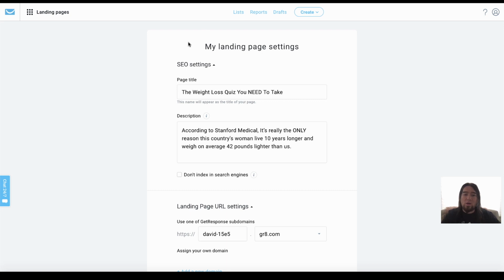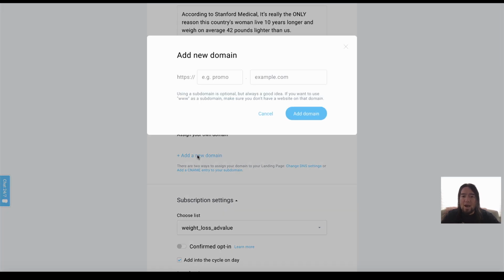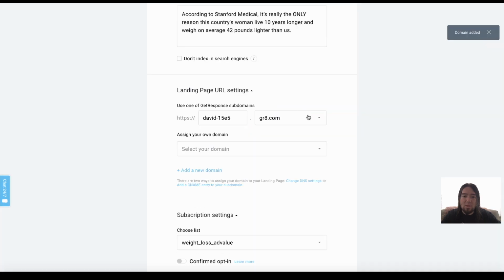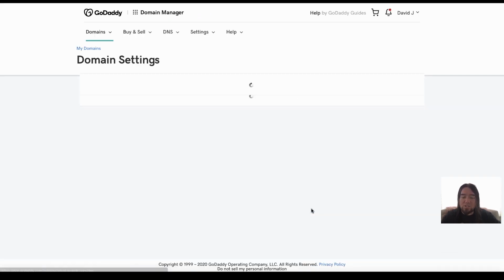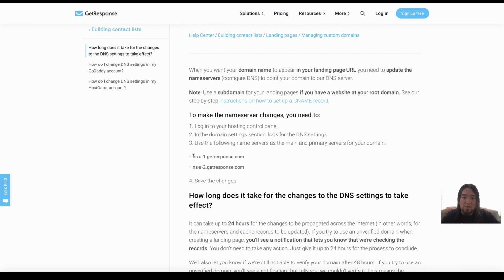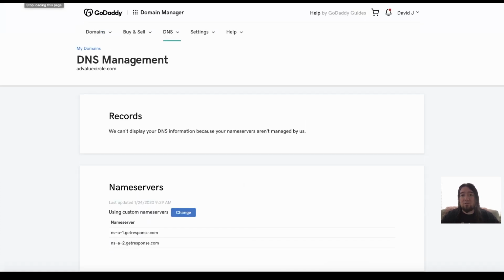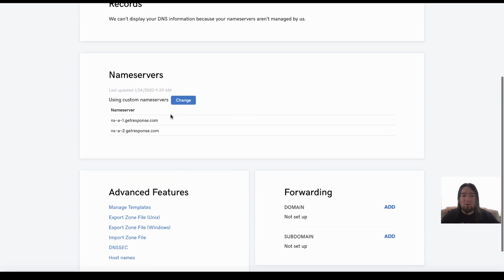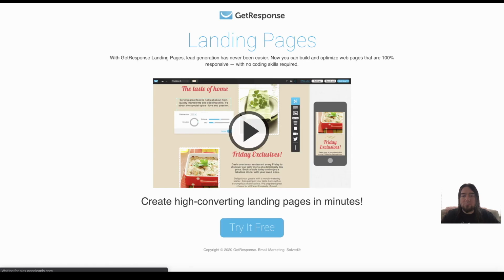GetResponse Reviews [Tutorial] Custom Domain Setup Using GoDaddy Or Any Other Registrar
A quick tutorial on how to connect your domain to Getresponse using GoDaddy.

You agree that anything taught on this channel requires action from yourself to see results. You agree to fully commit when implementing strategies taught by David to achieve your own personal success. I strive to only show strategies I use and test in my own personal business and never intend to promote get-rich-quick schemes or anything like that on this channel. If you want to truly grow a successful online brand/business you need to put in real work and effort to see results so please enjoy the lessons I share that have helped me become the top affiliate for Tai Lopez and also earned me a top partner affiliate award from Clickbank.

These were my results. Your results will vary based on a variety of factors including Your education, effort, and market factors. There is no guarantee You will make any money.